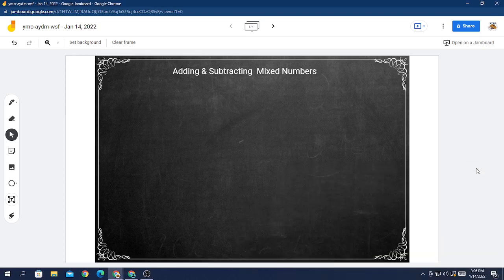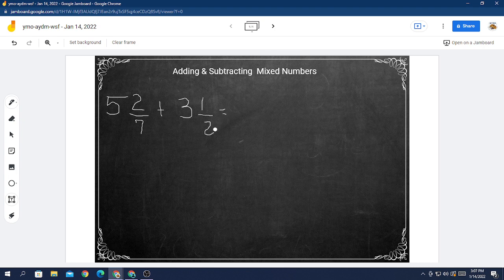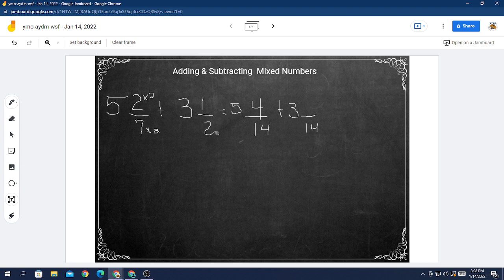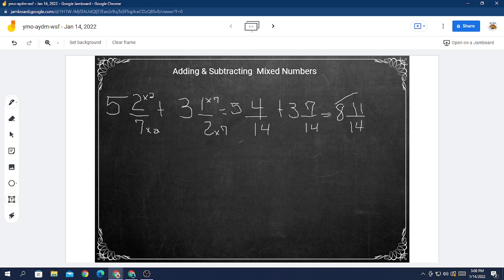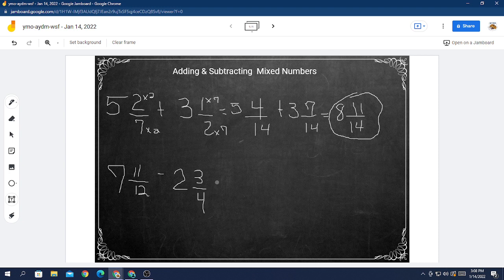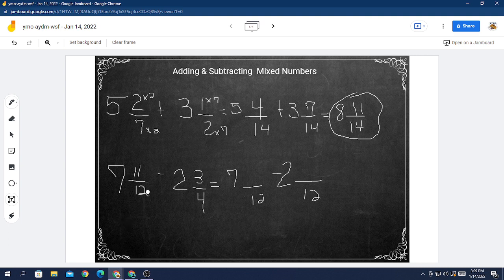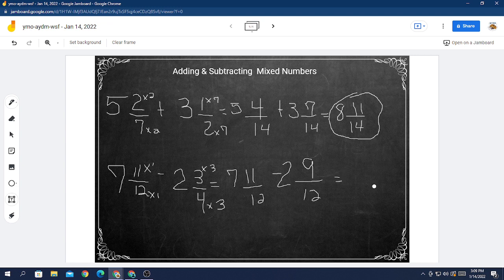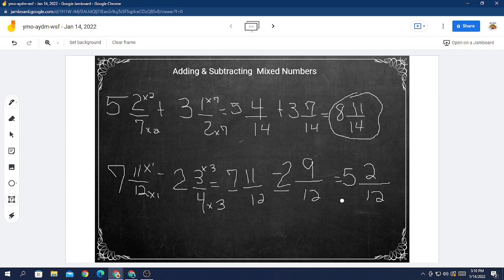Q3W2 MATH 5TH GRADE